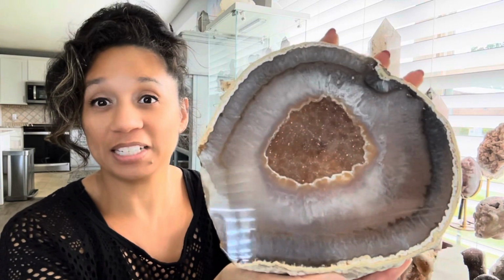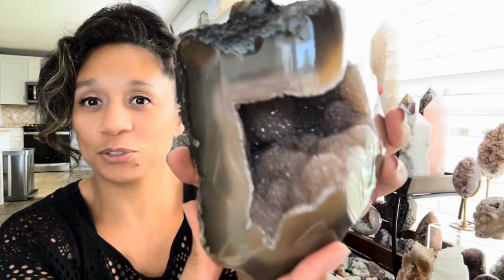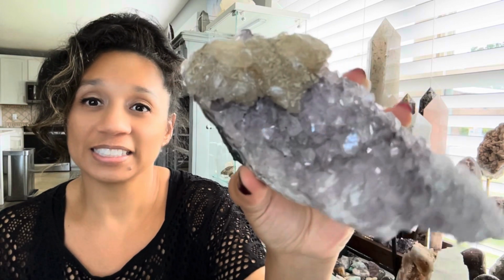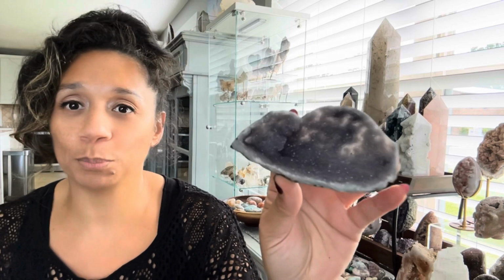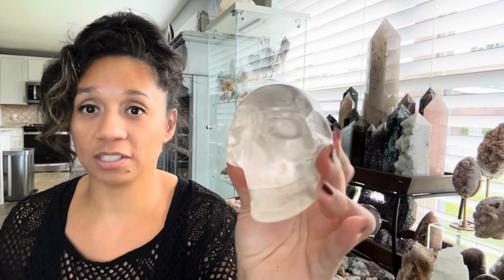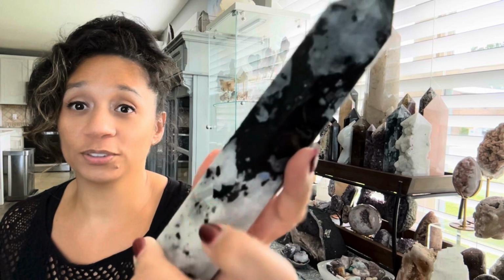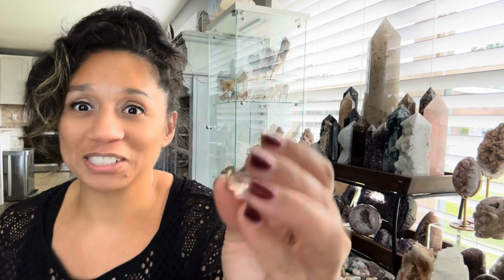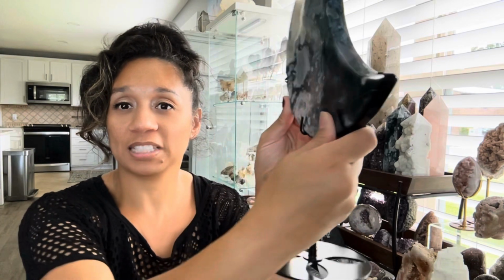Crystal/Mineral unboxing video 47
This is my 47th crystal/mineral unboxing video.  I am not an expert on crystals/minerals.  I enjoy collecting them and appreciating their beauty.